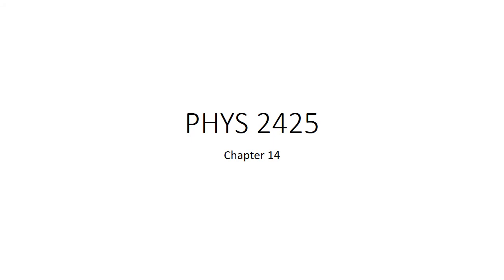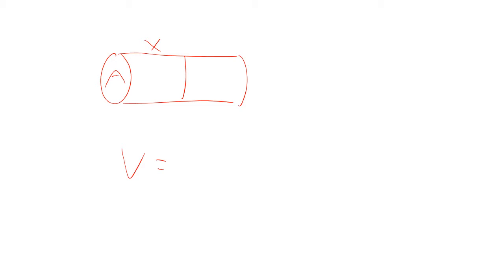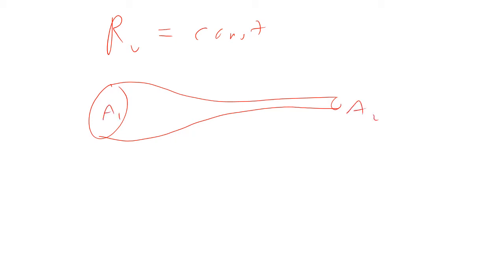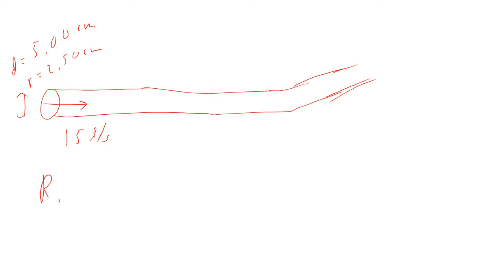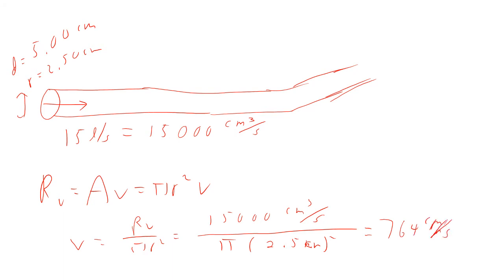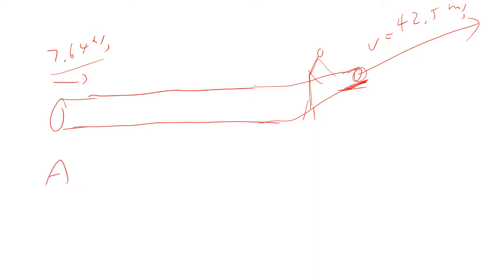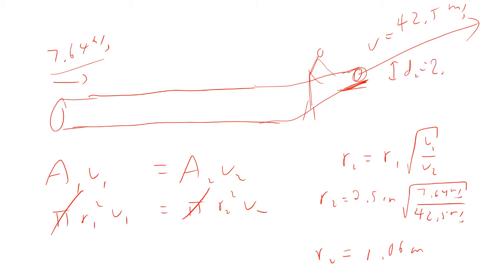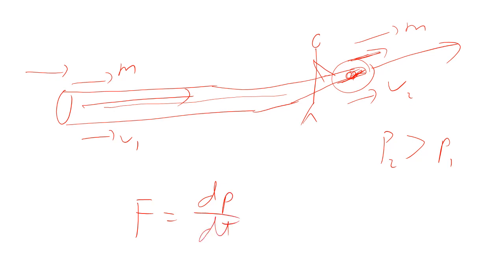PHYS 2425 Equation of Continuity